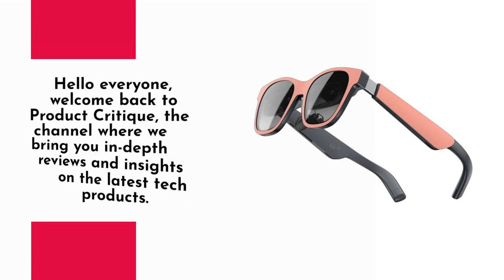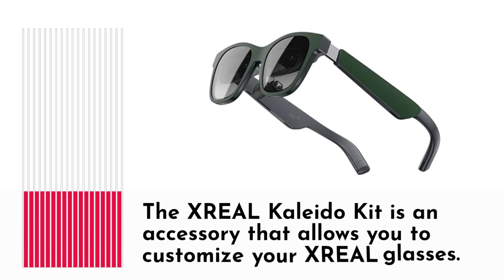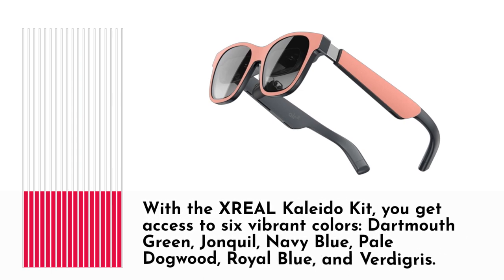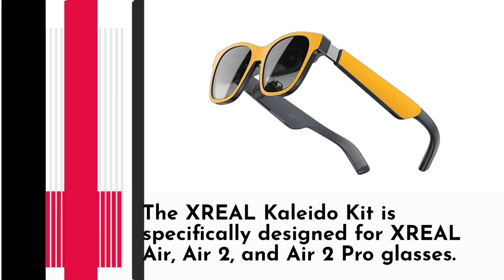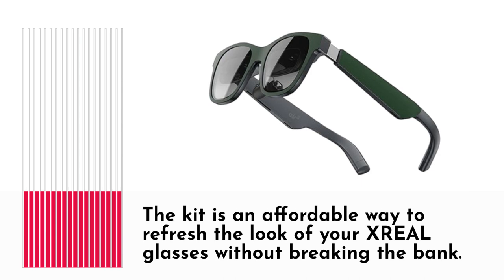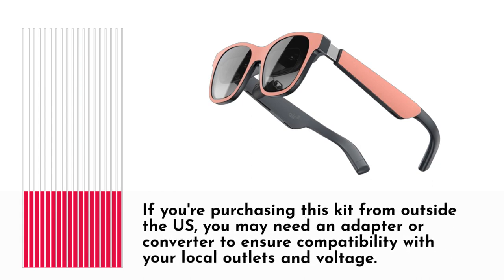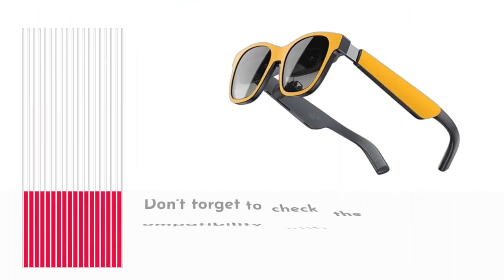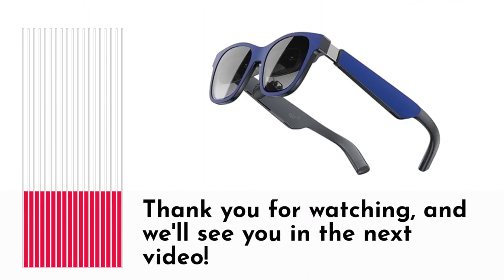🌈 XREAL Kaleido Kit, Style up Your XREAL Glasses with Six Vibrant Colors Review 👓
Amazon Product Name : XREAL Kaleido Kit, Style up Your XREAL Glasses with Six Vibrant Colors Review

Transform your XREAL Glasses with the XREAL Kaleido Kit - a stylish accessory that allows you to switch up the look of your glasses with six vibrant colors. Elevate your eyewear game and express your unique style by easily changing the color of your XREAL Glasses frames.

With a variety of vibrant options to choose from, you can match your glasses to your outfit, mood, or occasion. The XREAL Kaleido Kit is designed to be simple and hassle-free, so you can customize your glasses with ease.

Upgrade your XREAL Glasses and make a fashion statement with the XREAL Kaleido Kit.